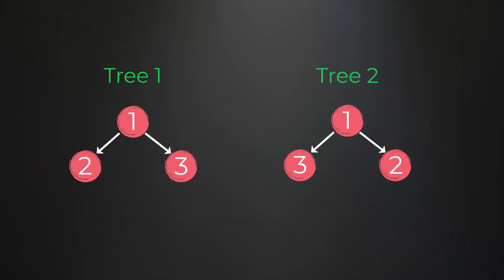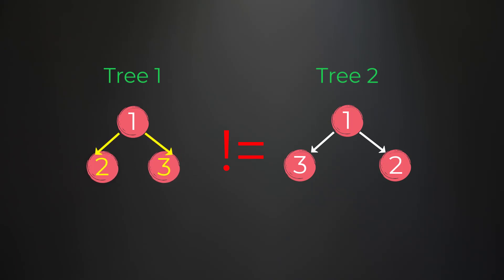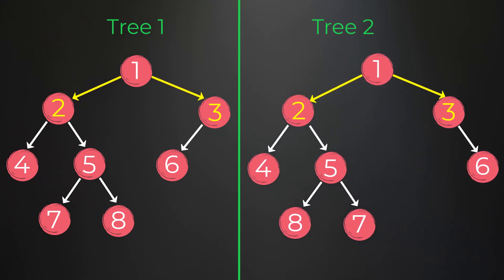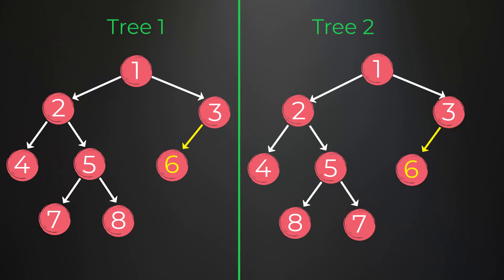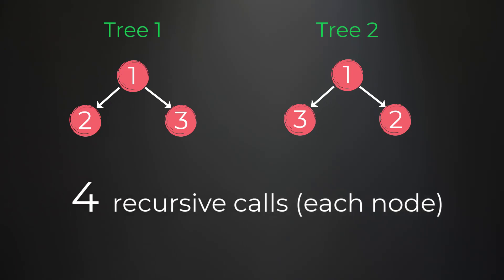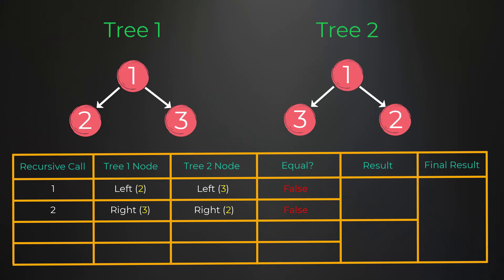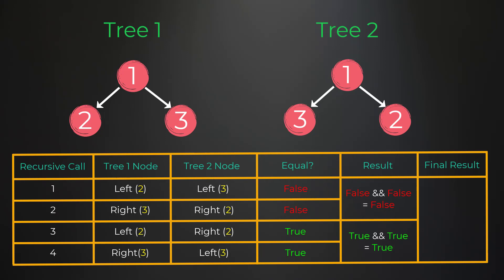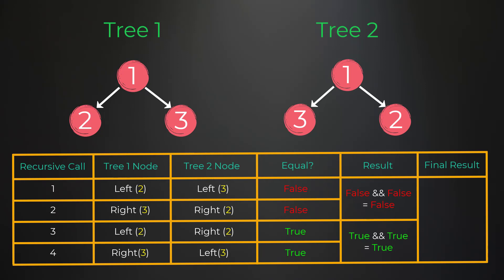Flip Equivalent Binary Trees (Google Coding Question)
In this video, I go over the Google coding interview question "Flip Equivalent Binary Trees". This problem involves knowing how to traverse binary trees and utilizing recursion effectively.

⭐️ Timestamps ⭐️
00:00 | Intro
00:27 | Problem Overview
02:07 | Algorithm Walkthrough
04:31 | Code Walkthrough
08:30 | Time & Space Complexity